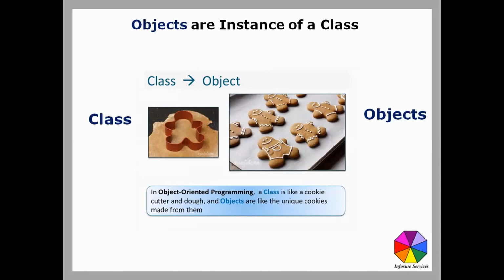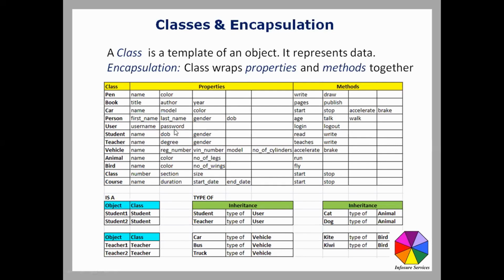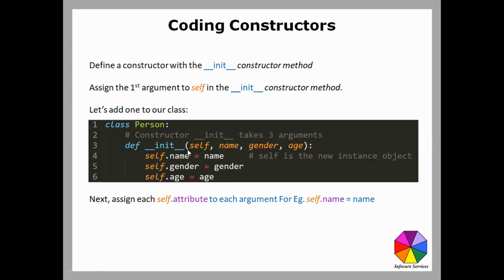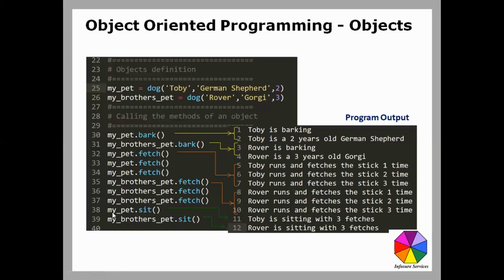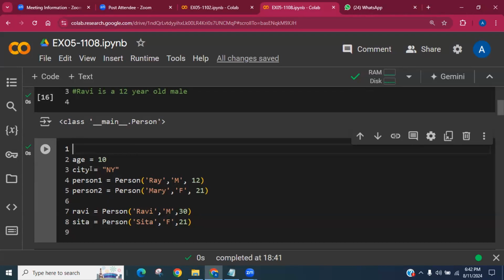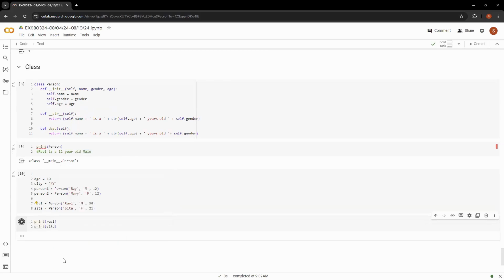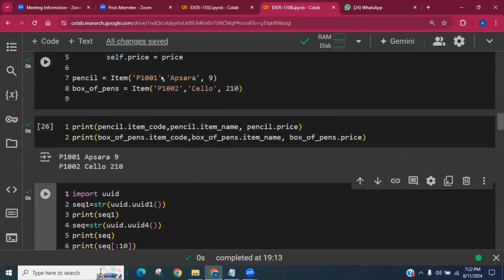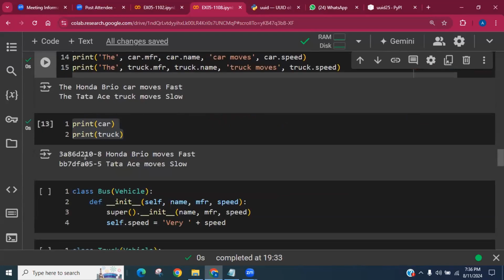Pythonista Class 10 - Object Oriented Programming Concepts